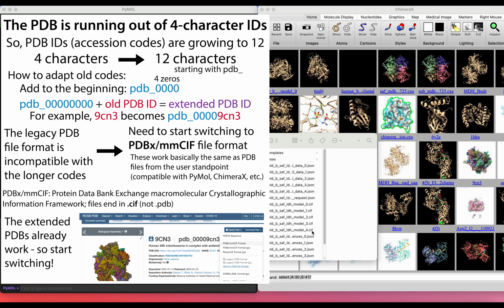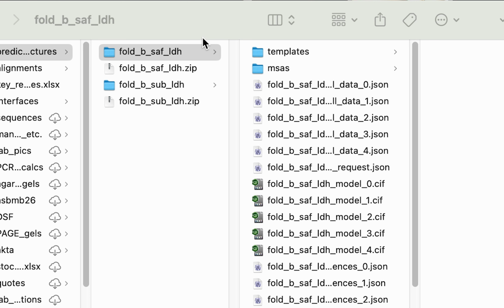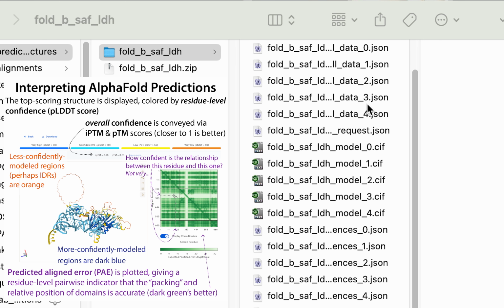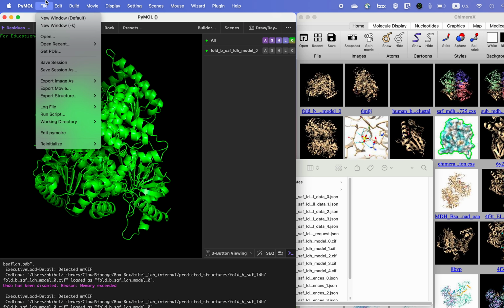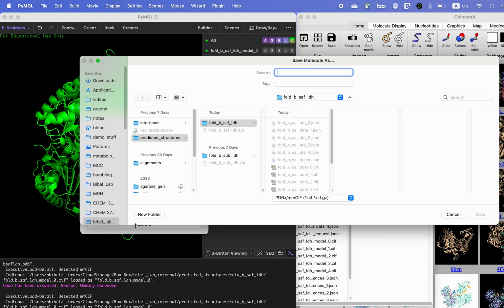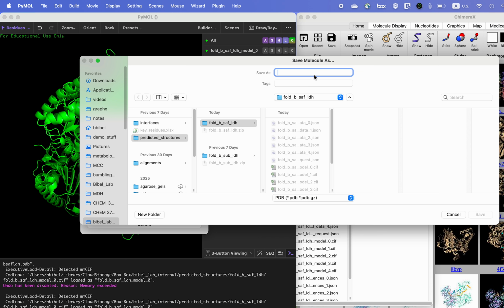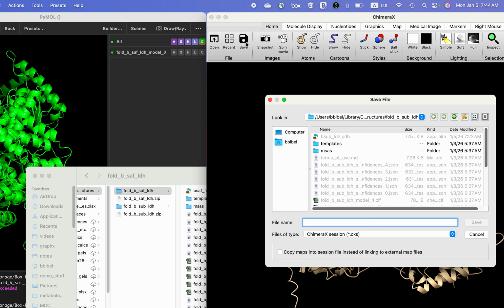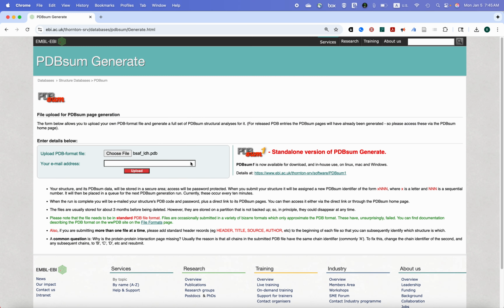Converting from .cif to .pdb files in PyMOL and ChimeraX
.cif files are replacing .pdb files, but some software programs, such as PDBsum, will only accept .pdb files still, whereas other programs, such as AlphaFold will only give you .cif files. The easiest way to convert them is just to open them in PyMOL (or ChimeraX, etc.) and export them as .pdb files

To do this in PyMOL:
1.        Open the .cif file in PyMOL
2.        File → Export Structure → Export Molecule
3.        Click on “PDB Options” and click the box “Retain atom ids” so it doesn’t renumber anything
4.        Click save
5.        When the window pops up, select PDB from the dropdown menu of file types

To do this in ChimeraX:
1.        Open the .cif file in ChimeraX
2.        Click the save icon (or File → Save . . .)
5.        When the window pops up, select PDB from the dropdown menu of file types

* and I made a page on my blog that has links to all my structural biology posts